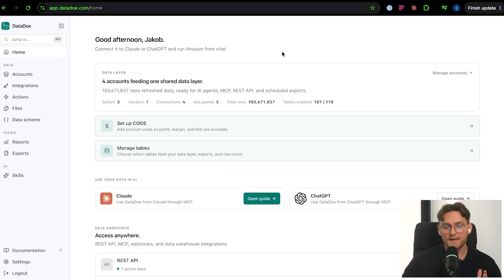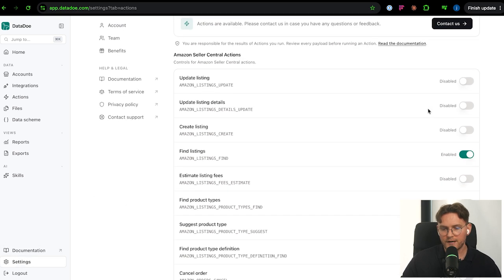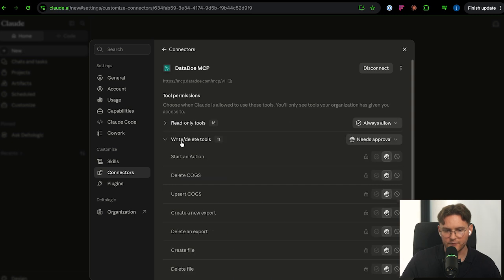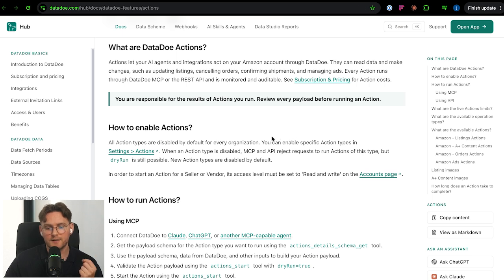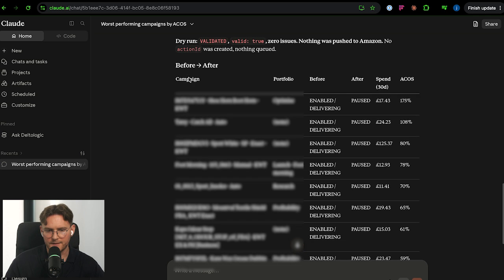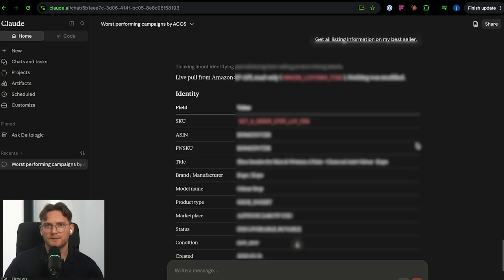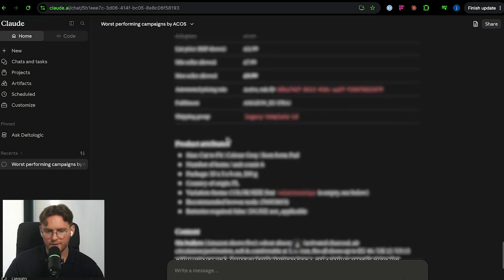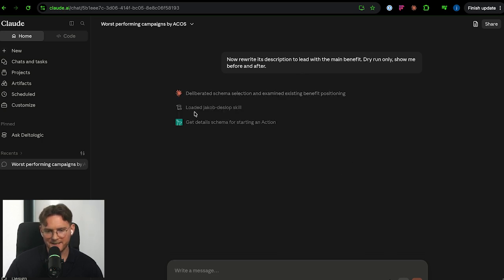Change Amazon Listings and Run PPC with AI 2026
Most AI tools connected to Amazon can only read. This one writes
back. Pause campaigns, rewrite listings, update titles and
descriptions, manage orders, run PPC, all from the same chat that
found the problem.

Every write runs as a dry run first. You see the before and after,
nothing reaches Amazon, and you decide whether to apply it. Every
action that does run is logged.

Three switches before you start: set the account to read and write,
enable the action types you want in Settings, and allow write tools
in your AI client.

Copy these:

Check my 10 worst performing campaigns by ACOS in the last 30 days
for my UK seller account.

Pause all of them. Dry run only, show me before and after.

Pause them now.

Find my bestselling product by units last month.

Get all the listing information on it: title, description, bullets,
images.

Rewrite its description to lead with the main benefit. Dry run only,
show me before and after.

Push it to Amazon.

0:00 What you can change on Amazon with AI
0:16 Set your account to read and write access
0:31 The actions log: every change, recorded
0:47 Enable Seller Central and Amazon Ads actions
1:04 Where the actions documentation lives
1:19 Allow write tools in your Claude connector
1:40 Find your 10 worst Amazon PPC campaigns by ACOS
1:58 What dry run does and why it matters
2:14 Pause Amazon campaigns with a dry run first
2:30 Reading the before and after
2:57 Applying the change to Amazon for real
3:20 Editing an Amazon listing with AI
3:31 Pull title, description, bullets and images
4:10 Rewrite an Amazon product description
4:31 Dry run the listing change
4:57 What changed and why, before you commit
5:12 Push the listing update to Amazon
5:23 Why listing changes take a few minutes to appear